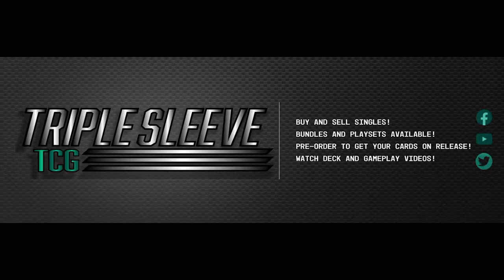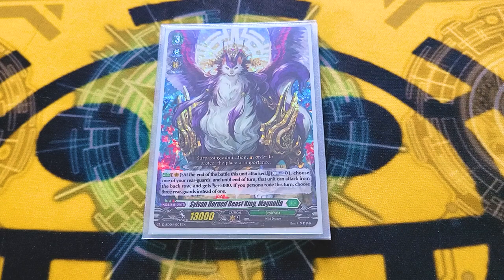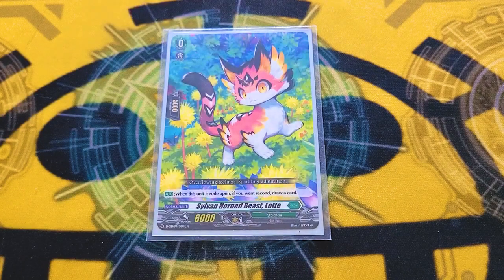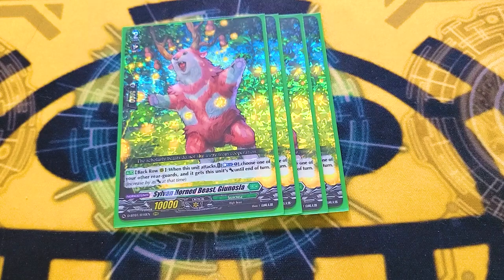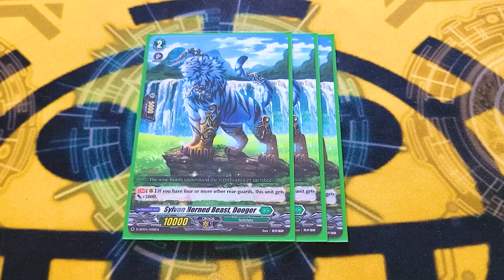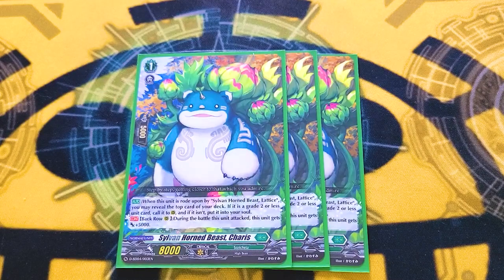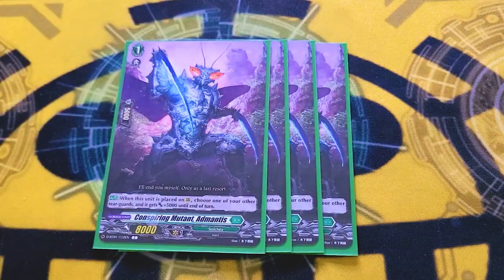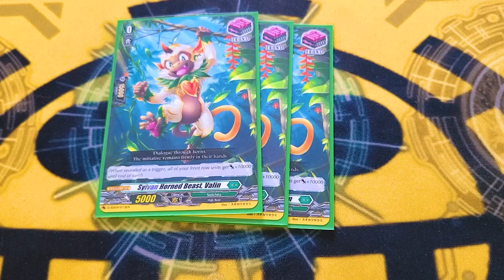Sylvan Horned Beast King, Magnolia Deck Profile! | Cardfight!! Vanguard Overdress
Gabe is here to show off his Stoicheia deck featuring Magnolia and a bunch of cute plant animals. Enjoy the deck!